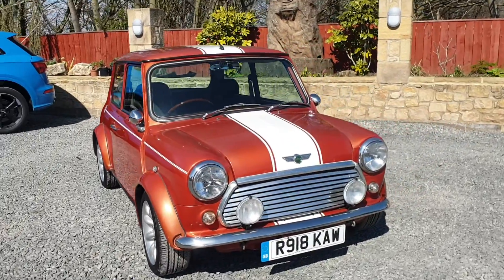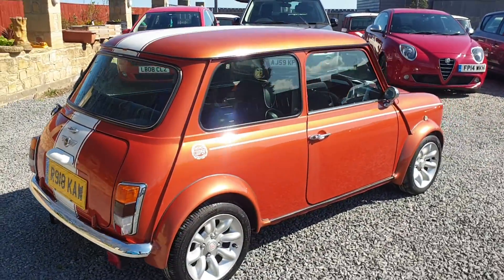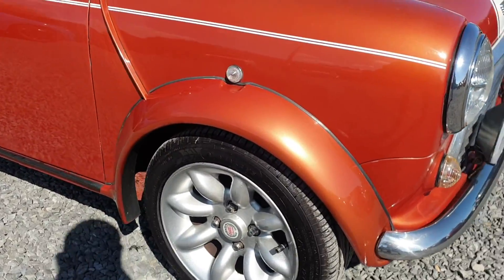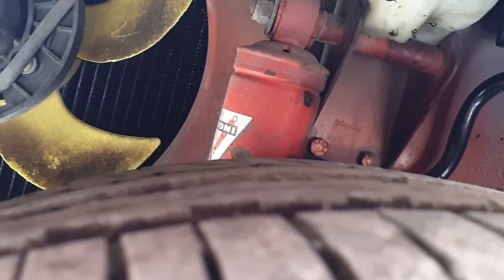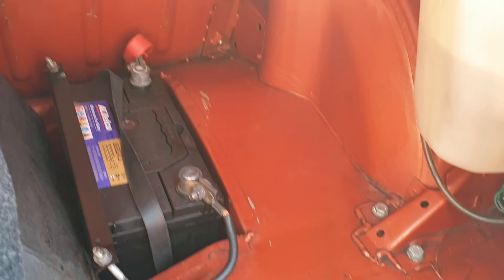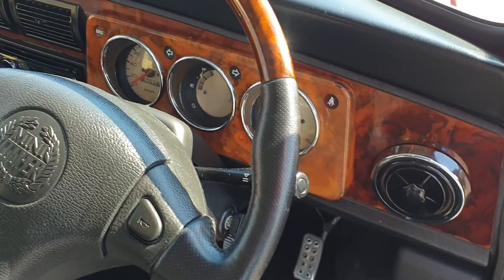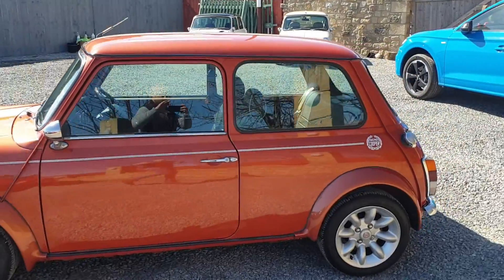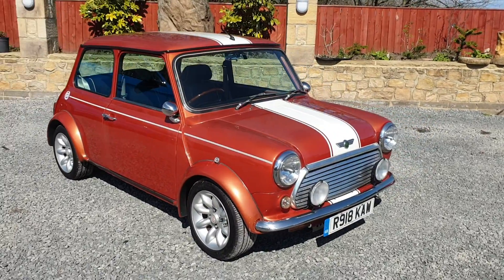1998 MINI COOPER, VOLCANO ORANGE